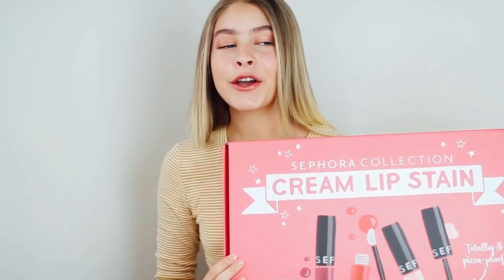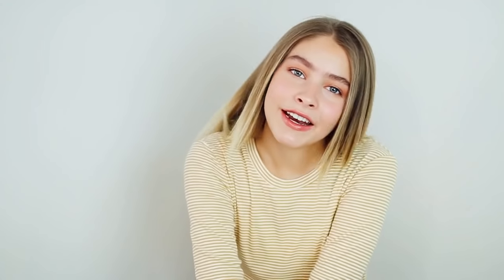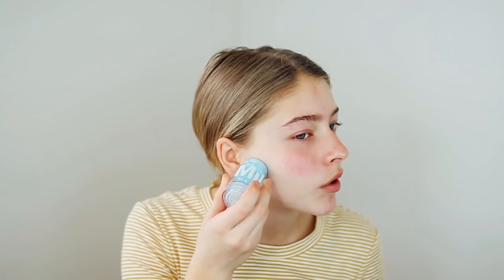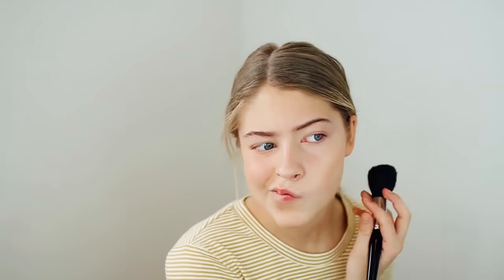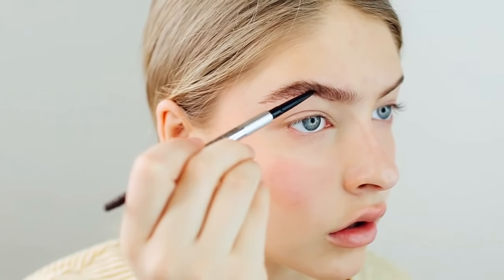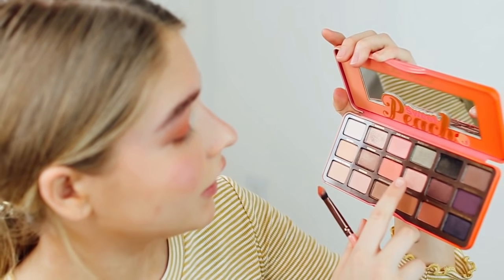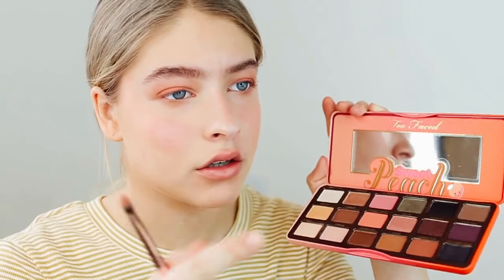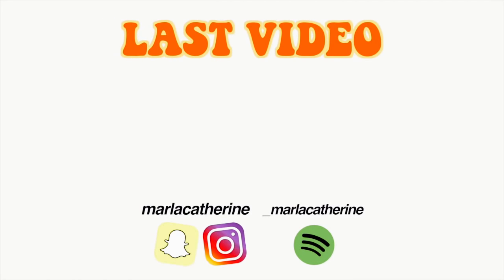Peachy Prom Makeup Look 2018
hey guys! today's video is a peachy color inspired prom makeup look! i'm not going to prom this year but wanted to share with you guys a makeup look that i would totally wear! if you are going, i hope you have the best time of your life!

✧ FAQ ✧
Age: 14
Editing: My sister films + edits the videos, she uses the Canon 70D, Sigma 35 1.4 mm lens & Final Cut Pro!